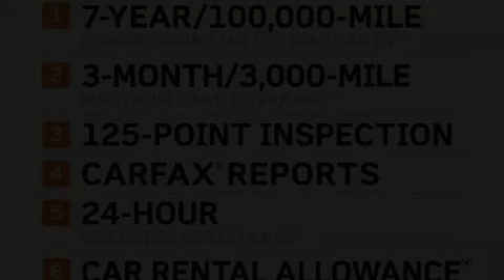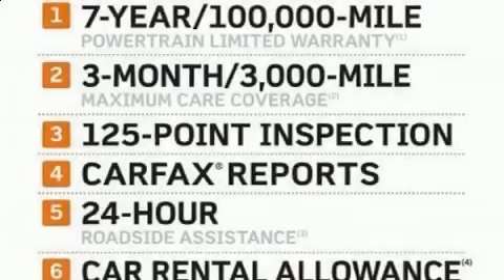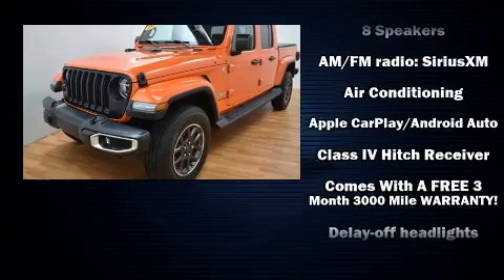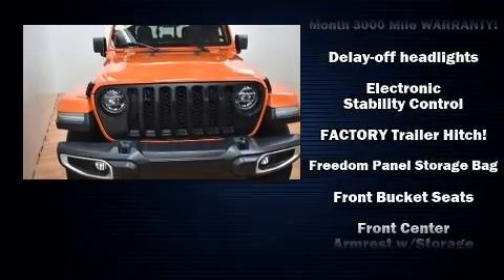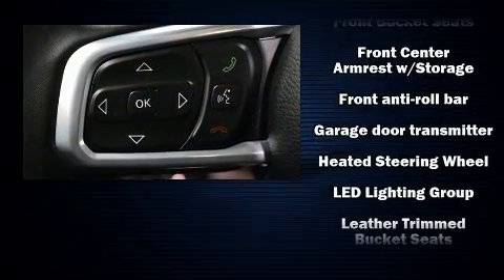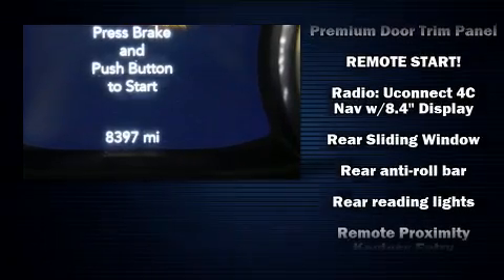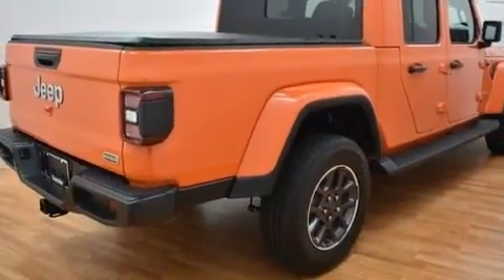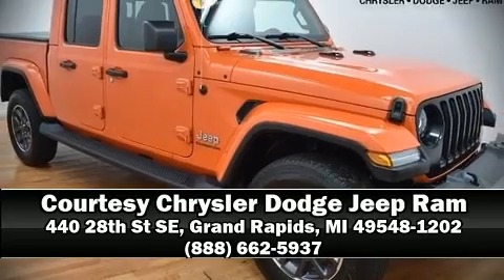2020 Jeep Gladiator Overland in Grand Rapids, MI 49548-1202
Take command of the road in the 2020 Jeep Gladiator. This 4 door, 5 passenger truck still has less than 10,000 miles! Smooth gearshifts are achieved thanks to the refined 6 cylinder engine, and for added security, dynamic Stability Control supplements the drivetrain. Four wheel drive allows you to go places you've only imagined. Jeep prioritized practicality, efficiency, and style by including: front and rear reading lights, a built-in garage door transmitter, front bucket seats, telescoping steering wheel, skid plates, a trailer hitch, and much more. Jeep also prioritized safety and security with features such as: dual front impact airbags, front side impact airbags, traction control, brake assist, a security system, and 4 wheel disc brakes with ABS. This vehicle has achieved Certified Pre-Owned status, by passing Jeep's rigorous certification process. Our knowledgeable sales staff is available to answer any questions that you might have. They'll work with you to find the right vehicle at a price you can afford. We are here to help you.